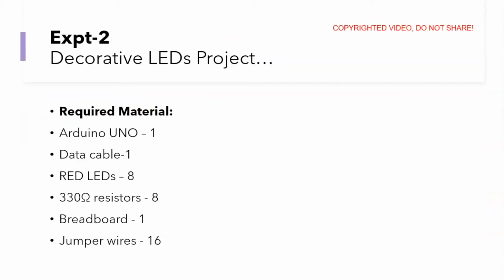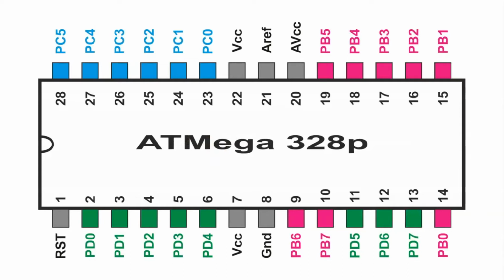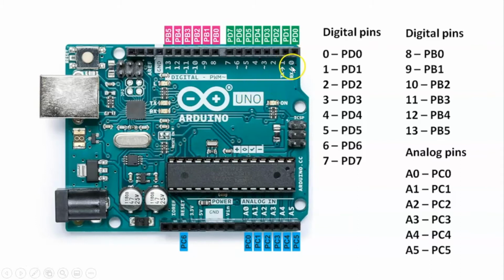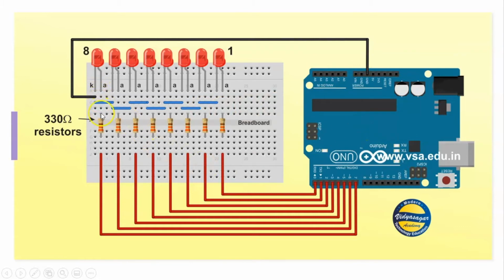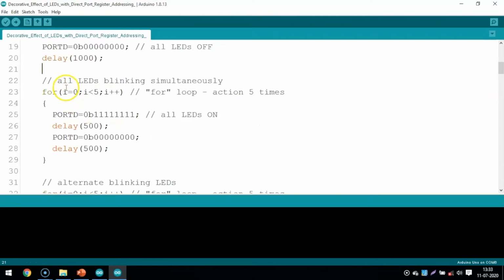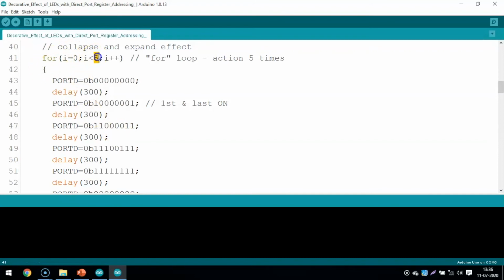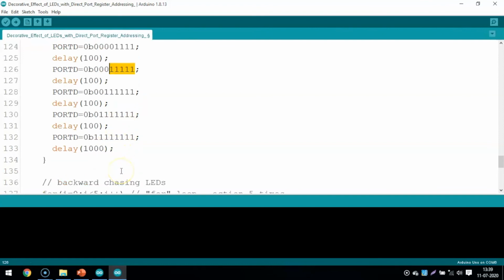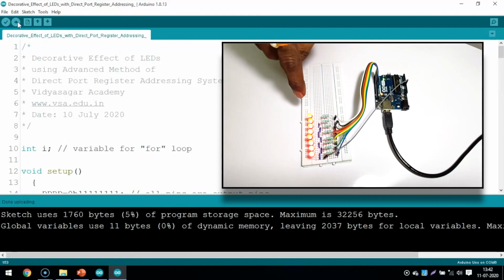Lesson 6 Multiple Decorative Effects of LEDs using Arduino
Watch this lecture carefully, and perform the practical on your Arduino kit, provided by Vidyasagar Academy. If you don't have the kit, you can place your order on this link:
Special Thanks: Yash Vidyasagar (Fergusson College, Pune) for the Video/Audio Recording Setup & Editing of this video.